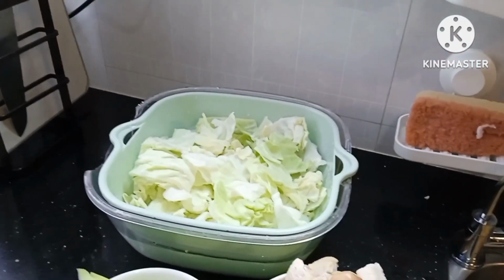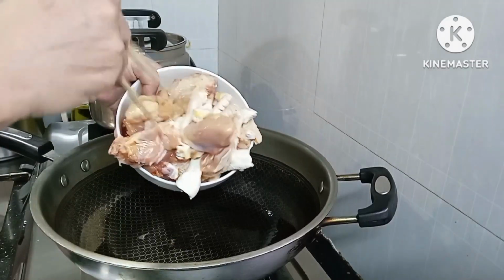Chicken Tinola(my version)simplecooking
Chicken Tinola(my version)
Simple Home Cooking
Simple Home Food
Quick and Easy
AVE HOME COOKING VLOG

THANK YOU GOD BLESS US ALL 🙏❤️❤️